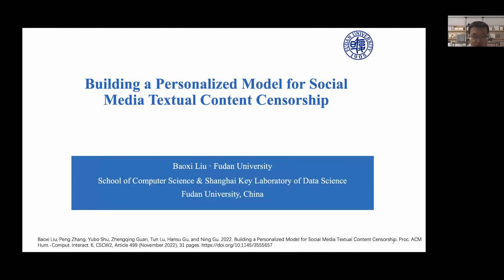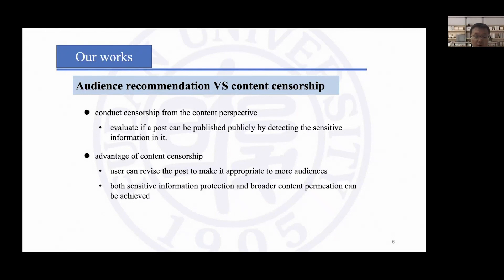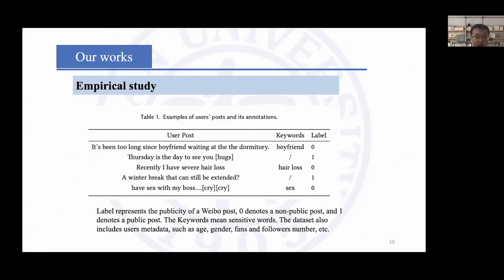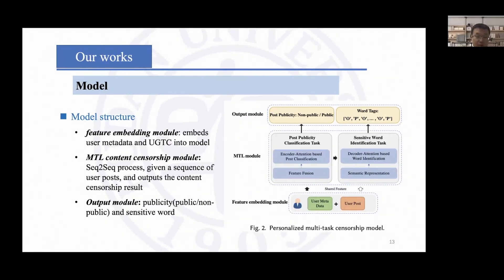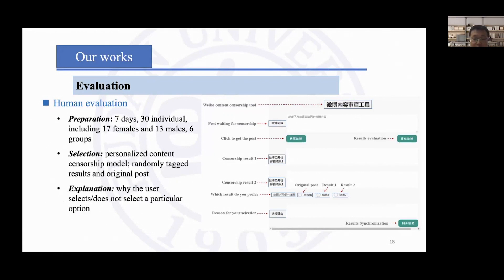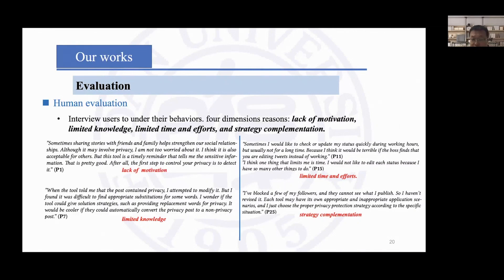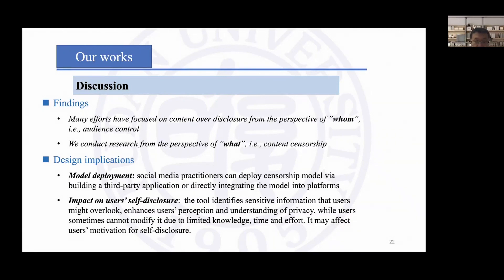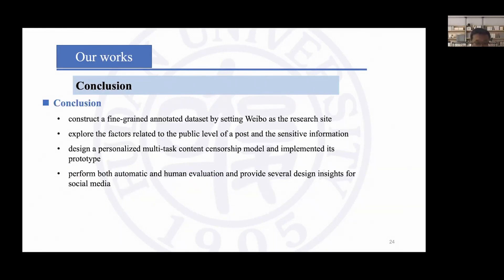Building a Personalized Model for Social Media Textual Content Censorship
Baoxi Liu, Peng Zhang, Yubo Shu, Zhengqing Guan, Tun Lu, Hansu Gu, Ning Gu

Session: Online Community Governance

Social media users often suffer from the problem of content over-disclosure. Most existing studies attempt to solve this problem by recommending proper audiences for users when sharing content. However, the audience management strategy cannot filter out sensitive information from the post and narrow the scope of content permeation. On the contrary, this paper conducts research from the content perspective and aims to design a content censorship model to help users evaluate the publicity of a post and find the sensitive information from it. The user can revise the content accordingly to achieve goals of sensitive information protection and broader content permeation. For this intention, we first built a dataset to explore the factors related to the public level of a post and the sensitive information. Based on the findings, a novel personalized multi-task content censorship model was built using several state-of-the-art deep learning techniques such as Seq2Seq and Co-training. We also implemented a prototype, i.e. a Browser plugin-based content censorship tool, by utilizing Weibo as a research site. Our model and its prototype were evaluated through automatic and human evaluations. The automatic evaluation suggests that our model outperforms the baseline methods on several metrics including precision, recall, and F1-score. The human evaluation also reveals that our model and prototype play an important role in helping users identify sensitive information. Based on these results, we proposed several insights for the future design of the social media content censorship system.